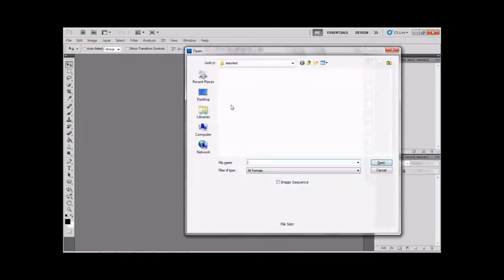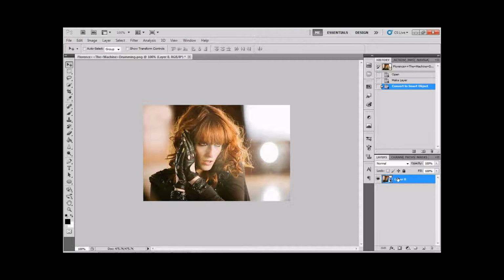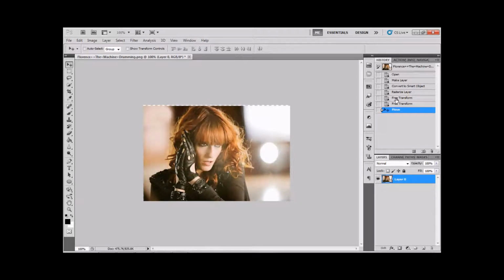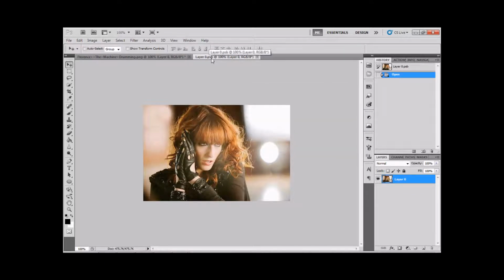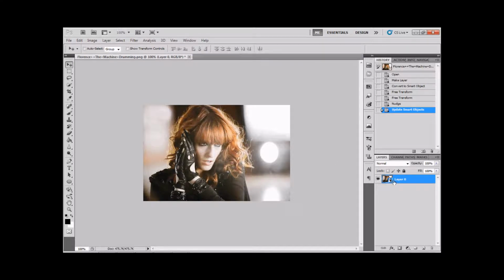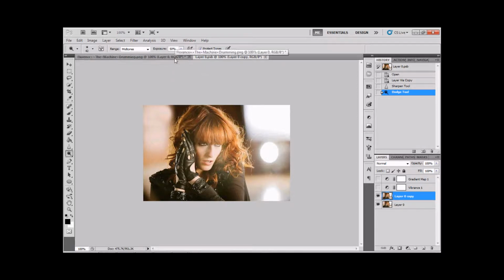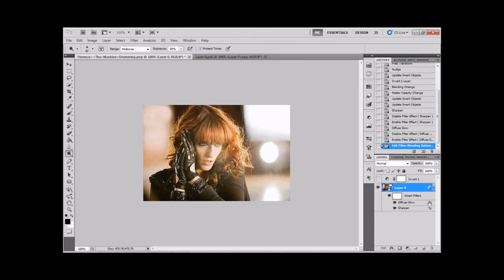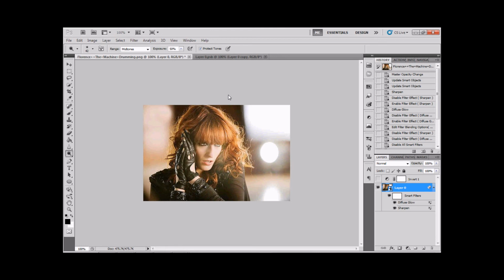Photoshop Smart Objects & Filters - pt. 1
Program Used: Photoshop CS5. Illustrator CS4
TKK Designer: epitaphB (blackbird97)

epitaphB's Notes:
This is a tutorial on the basic functions of smart objects and filters in Adobe Photoshop CS2 and higher, part 1 of 2.

under our Art Department forums. You must be a registered user to view all resources. Registration is free. :D